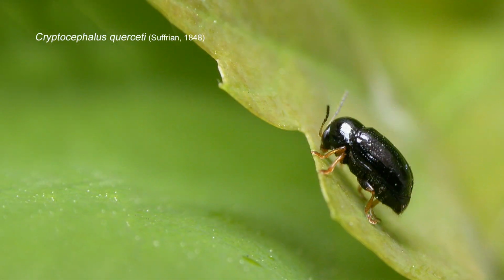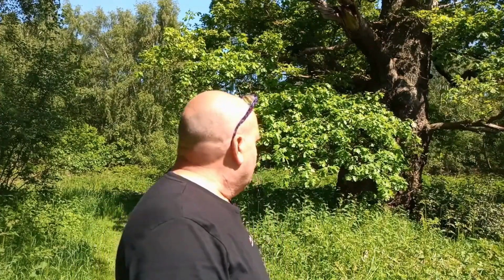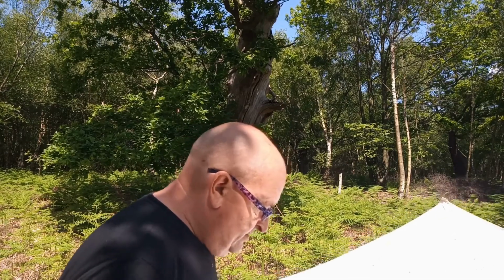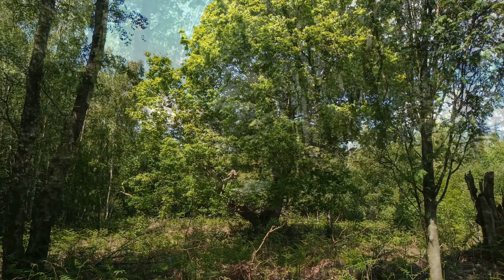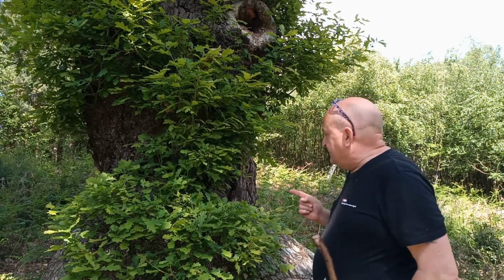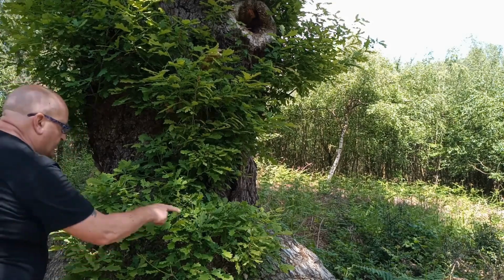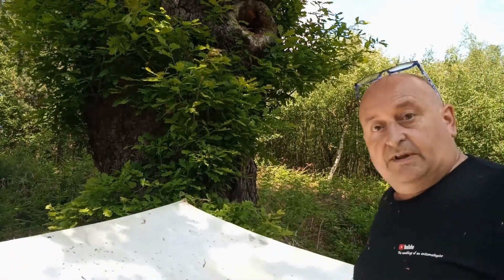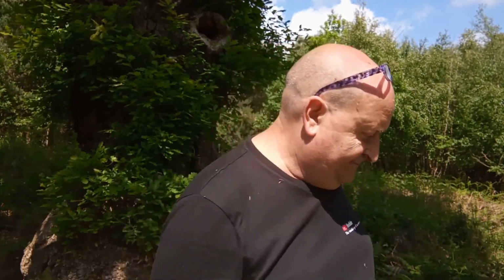On the trail of querceti - Part 3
The third survey for the rare Cryptocephalus querceti, set among the ancient Oaks of Sherwood Forest.